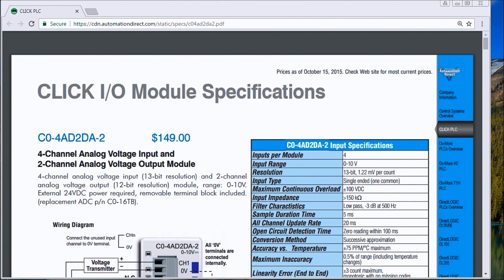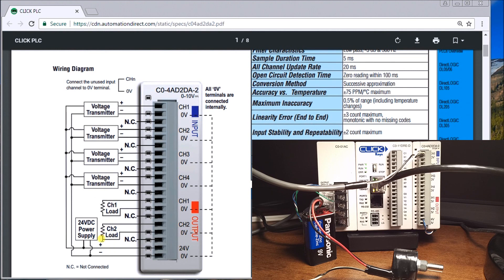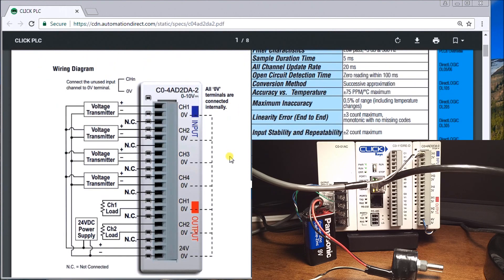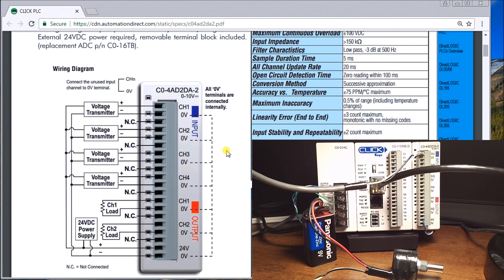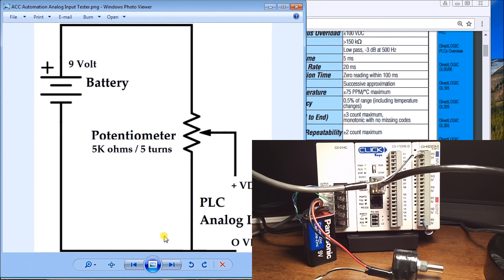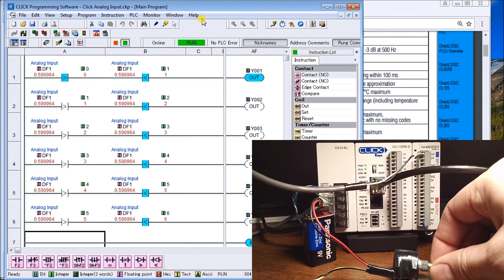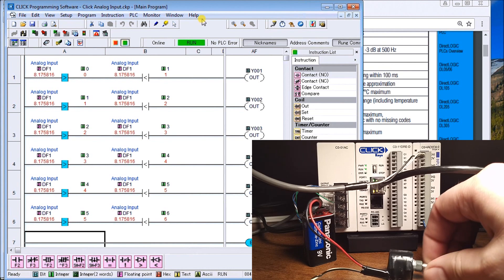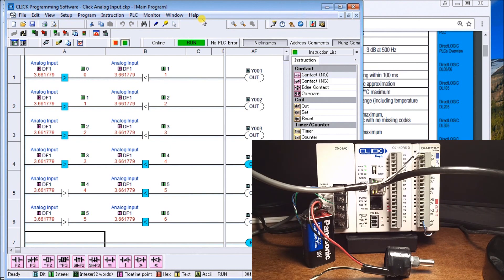Wire Your Click PLC Analog Input Like a Pro in Minutes!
We will not look at the click PLC analog input. The wiring, testing, and programming of this analog input will be shown.
This includes all of the links mentioned in this video.

We will show the wiring of an analog (0-10VDC) input into a PLC. The PLC is an Automation Direct Click, complete with an analog module. Our analog input card is the C0-4AD2AD-2. This is a 0 to 10V DC input, and we must supply 24V DC to the card for it to function correctly. Here are the specifications for the Analog card used.
Here is a link for additional information on the Click PLC.

00:00 Wiring analog to click PLC
00:20 Click Analog Input Specifications
00:29 Click analog wiring diagram
02:00 Click analog program - Operation

Regards,
Garry
ACC Automation